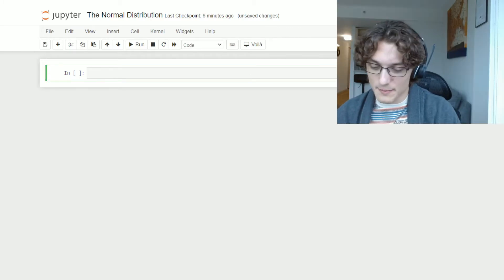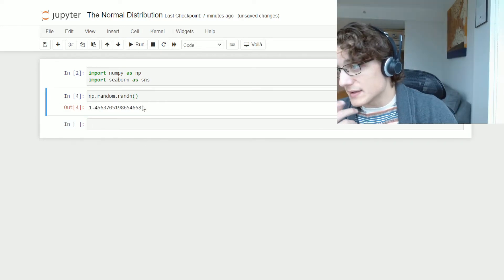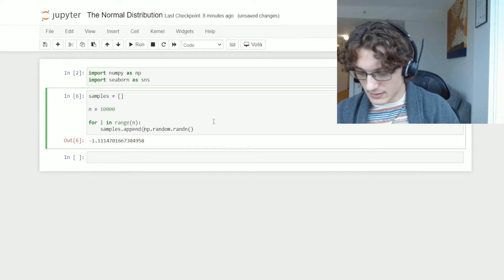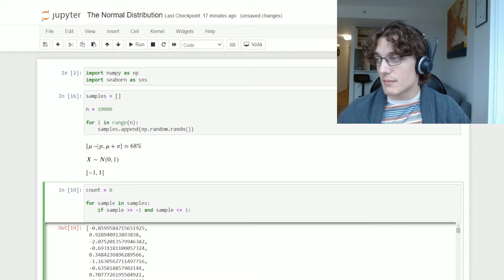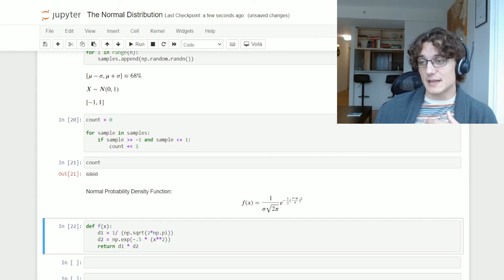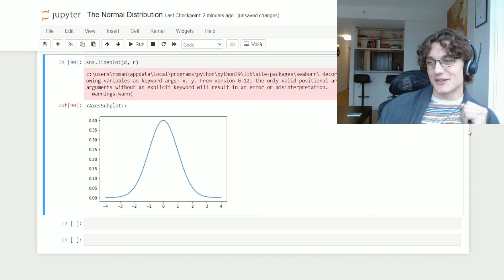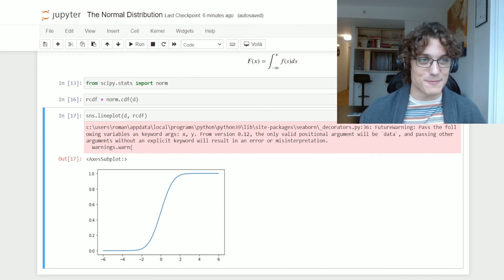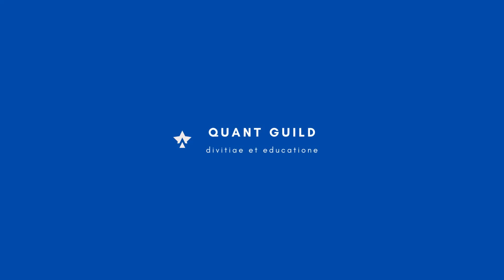The Normal Distribution in Python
I hope you enjoyed this video on the normal distribution in Python!